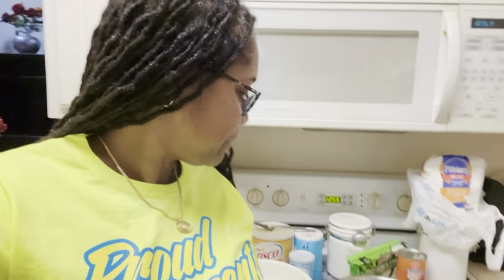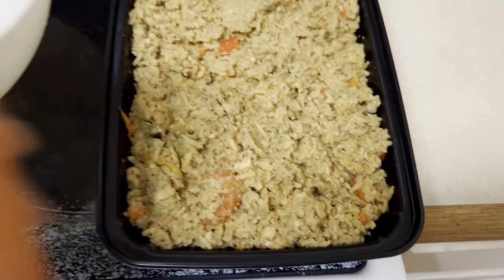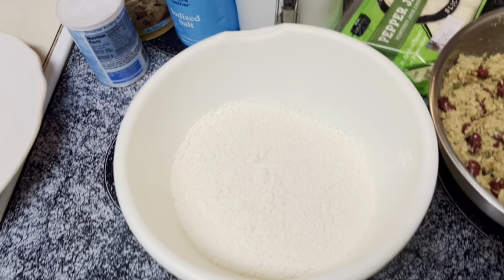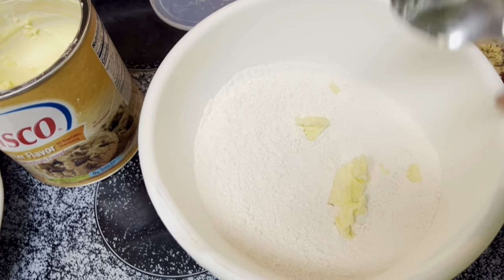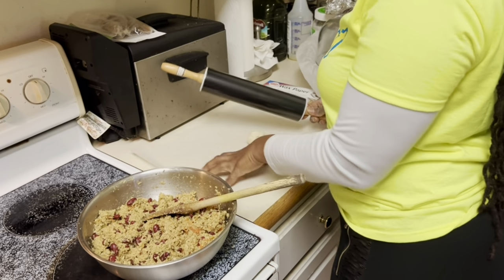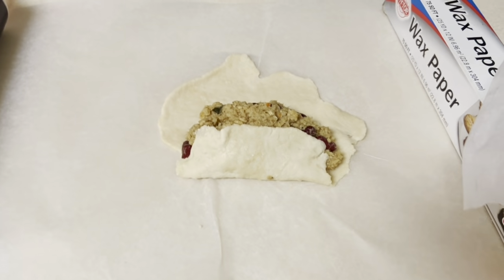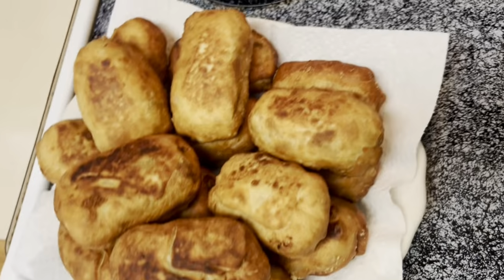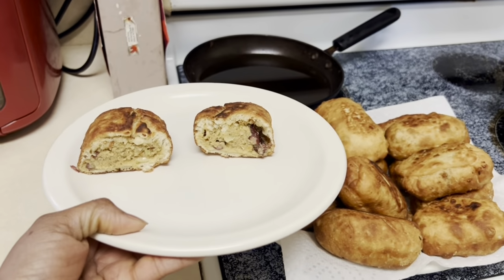Salmon Johnny Burritos A La Arvy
Welcome to another session of cooking with A La Arvy.

In today’s session, I will be showing you how to make Salmon Johnny Burritos. Scrumptious! 😋

Ingredients:
- Canned Pink Salmon
- Basmati Rice
- Normandy Blend Veggies
- Herbs
- A La Arvy Seasoning
- Red Kidney Beans
- Flour
- Sugar
- Baking Powder
- Salt
- Crisco (Butter Flavor)

Hope you’ve enjoyed this video.

Feel free to show some love on my video. 😃